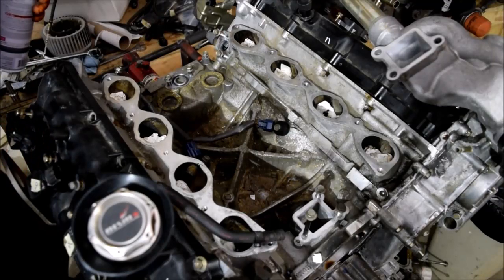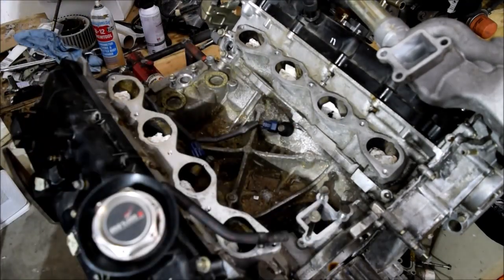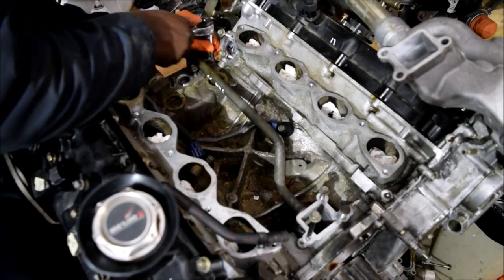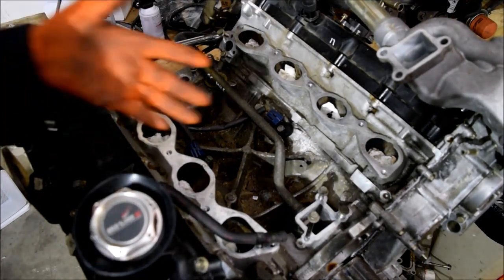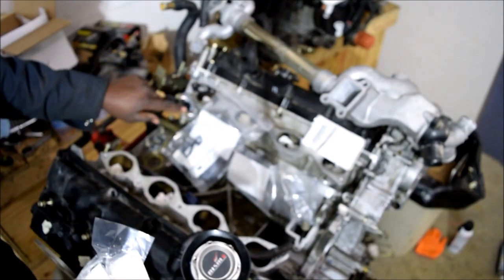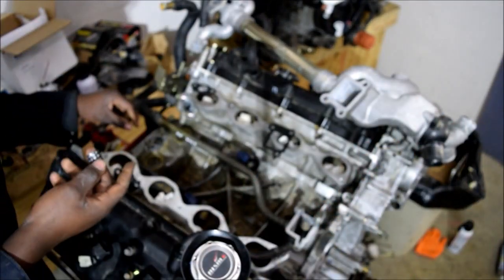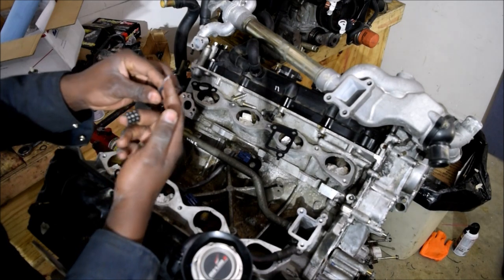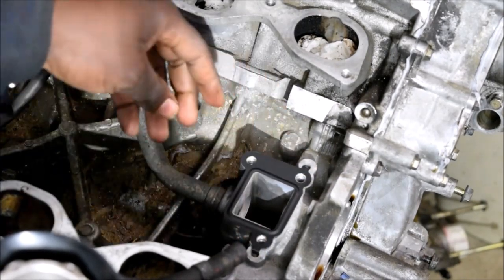Ep.7| Coolant Tubes under Intake Manifold. VK45DE engine reassembly - Infiniti M45, Q45, FX45, Fuga